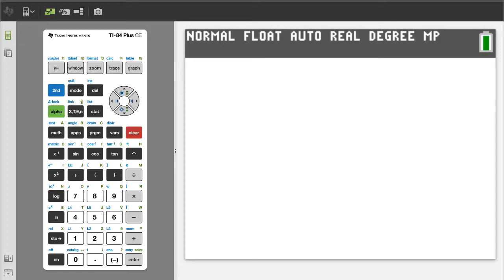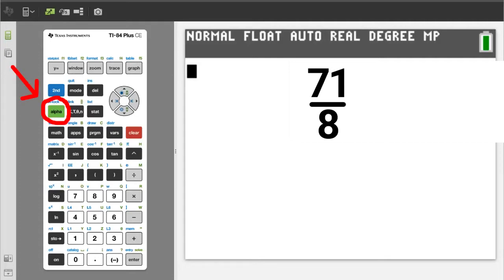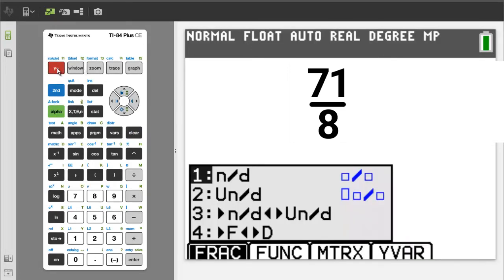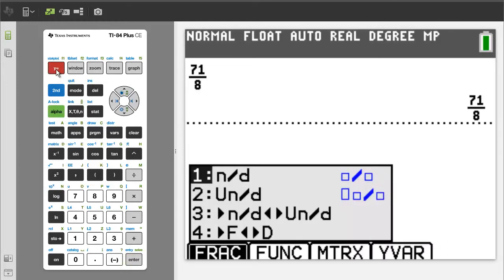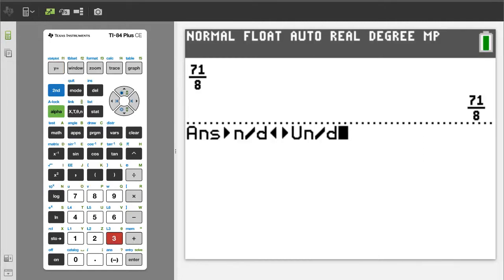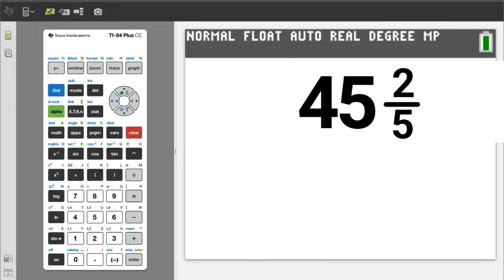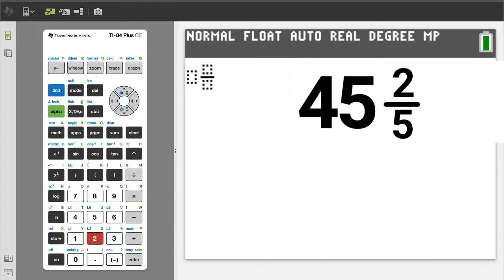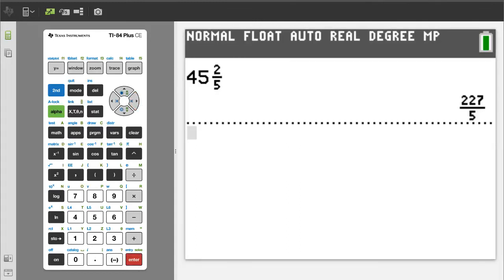Converting Improper Fractions into Mixed Number Fractions TI 84 Plus CE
An Improper Fraction is when the Numerator is Larger than the Denominator. Press the green alpha button then the y = button.

0:01 Convert Improper Fraction into a Mix Number Fraction
1:10 Convert a Mix Number into an Improper Fraction